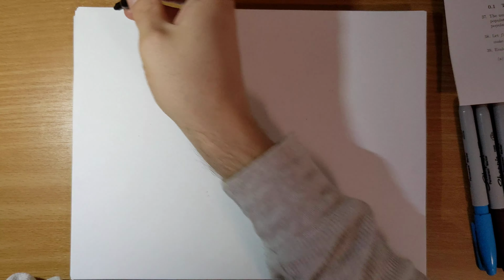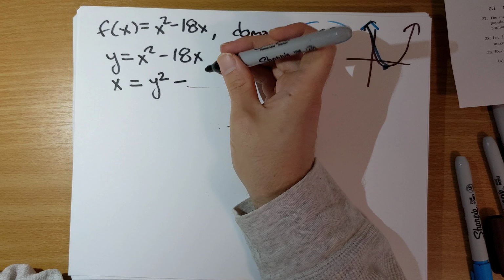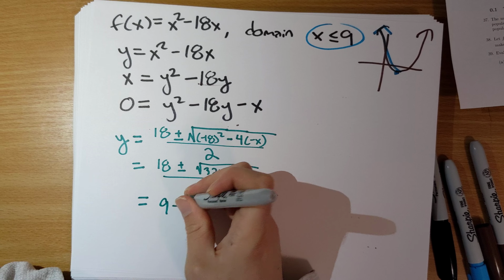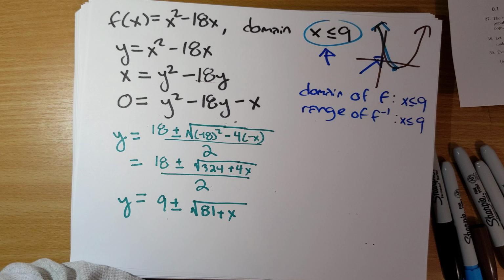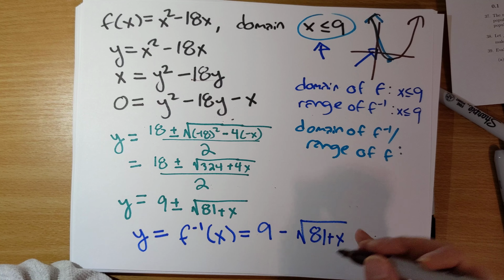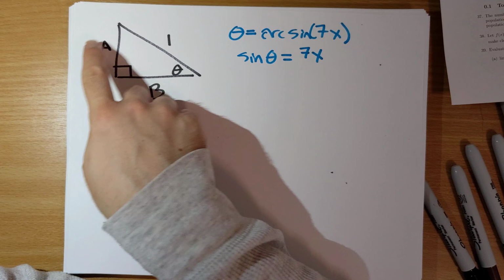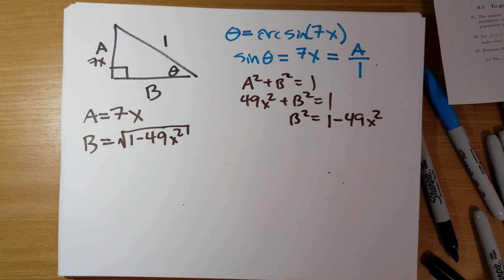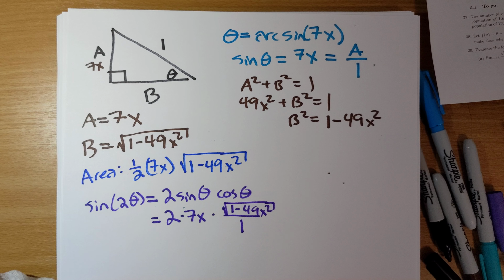151 test 1 review: #14-#15